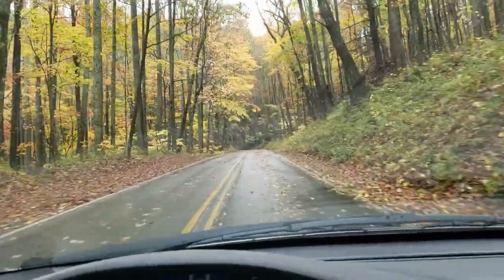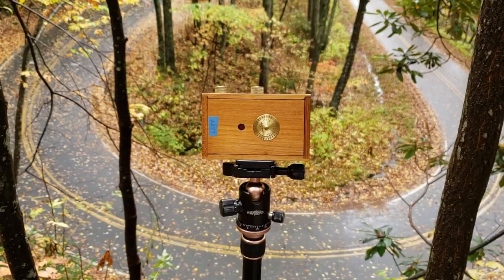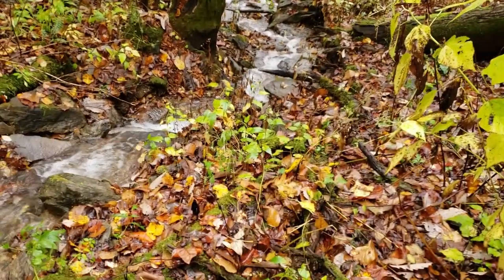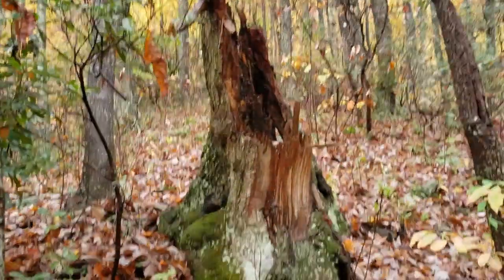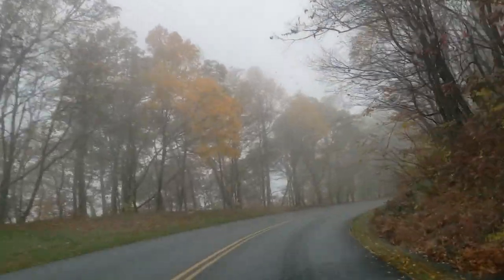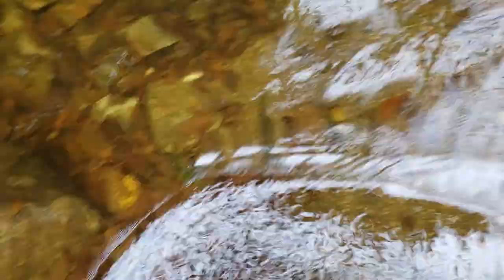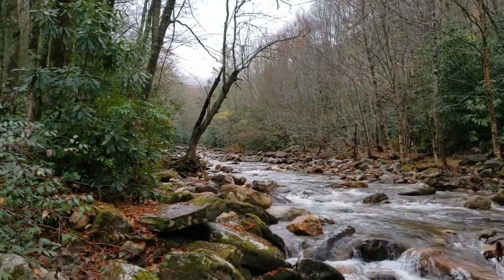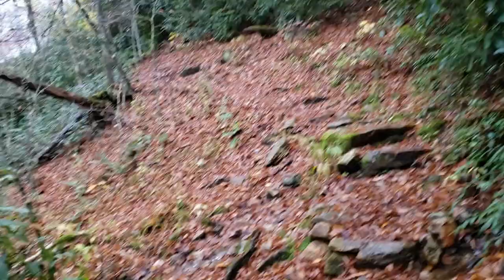Analog Film Vintage Photography ADVENTURE!